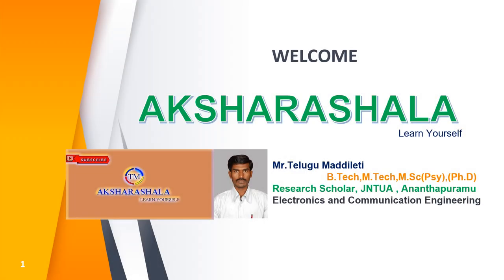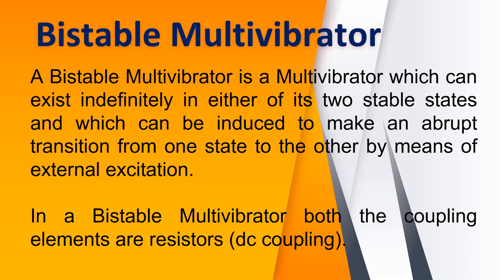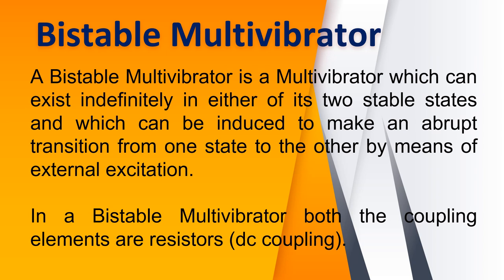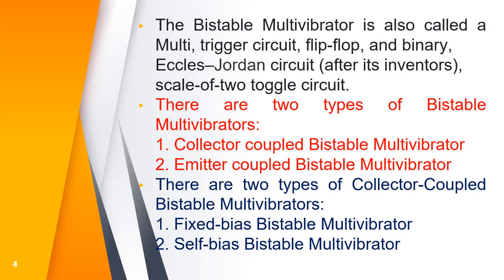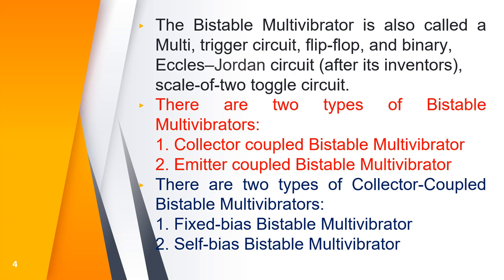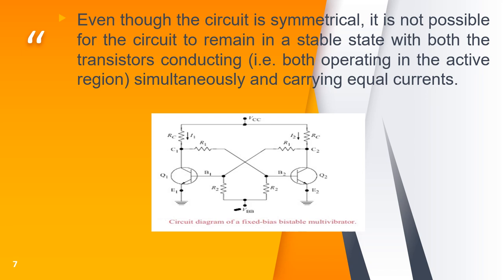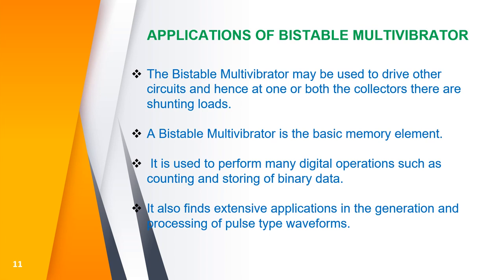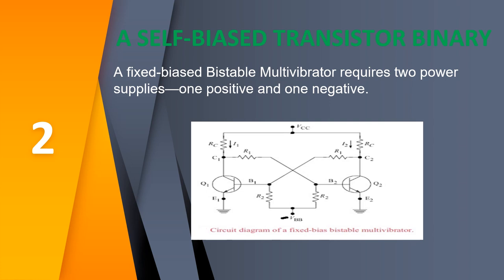Bistable Multivibrator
This video explains the various types and  operation of Bistable Multivirators